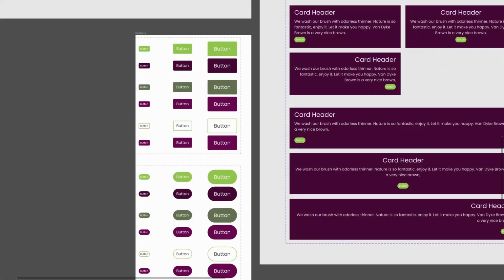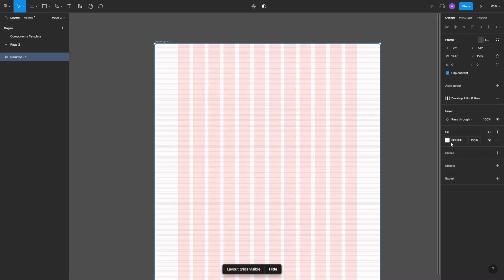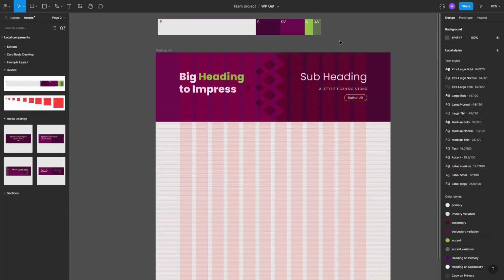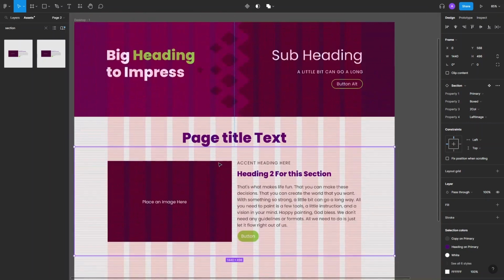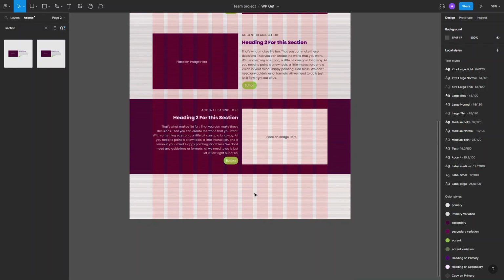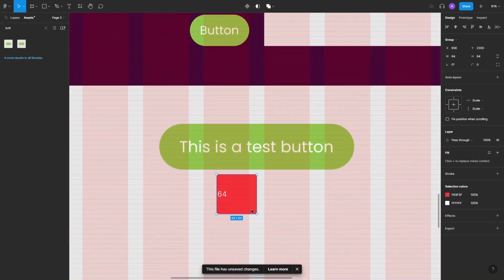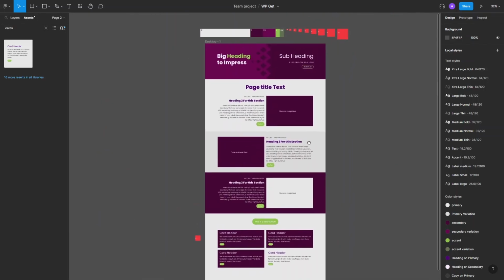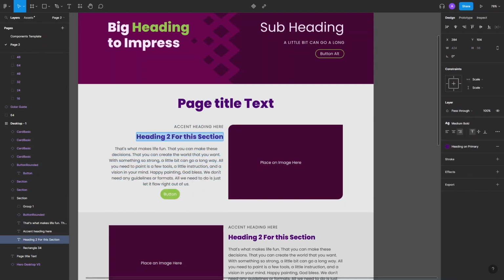Using Component Variations with Figma to speed up Production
This video demonstrates how I'm using the amazing Component Variations feature of Figma to speed up design production.

I have just started using this feature and have a lot to do with my templates yet. But already I can see how huge this is.